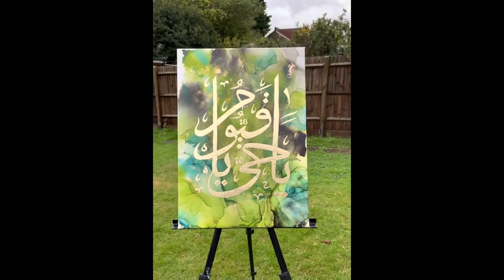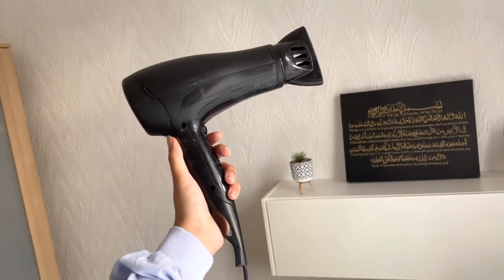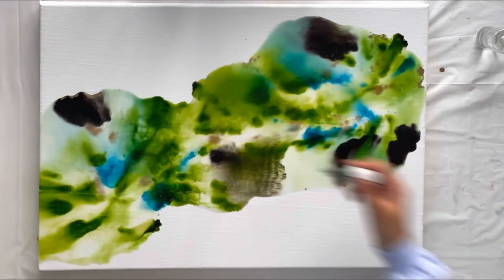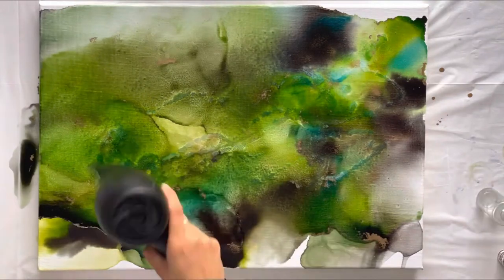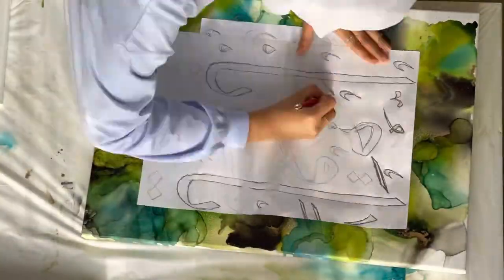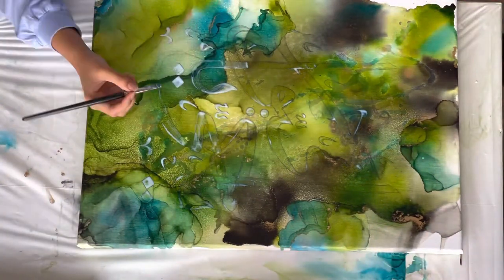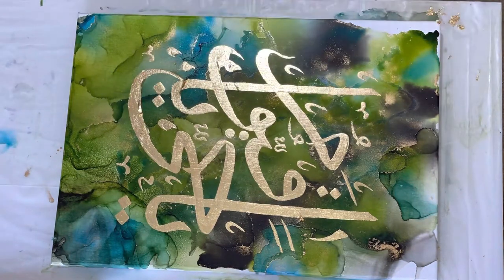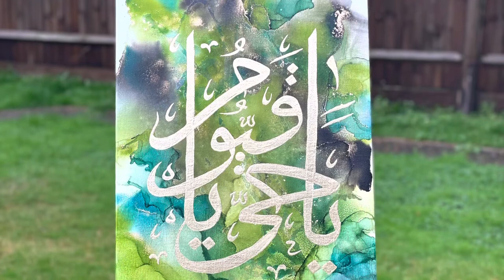How To • Alcohol Ink Background & Gold Leaf Arabic Calligraphy • ArtisanKhan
Salaam guys! I hope everyone’s well. This is my first proper YouTube video 👀 let me know what you guys think and if you have any questions in the comments below ☺️

MATERIALS USED :

A3 Deep Edge Canvas
Acrylic Gesso
Lime Green, Teal Blue, Mantilla Black, Blanco, Brass Alcohol Inks
Gold Leaf
Gold size